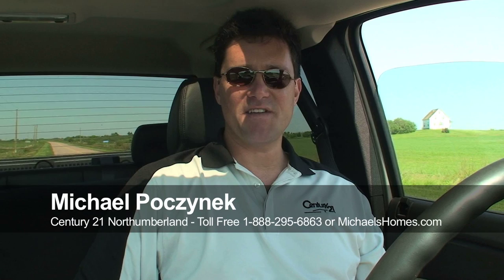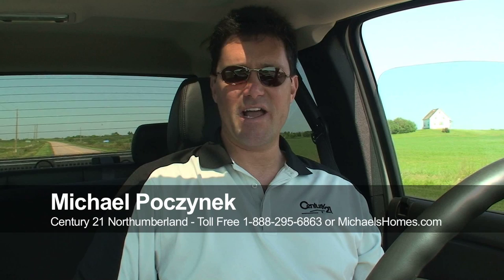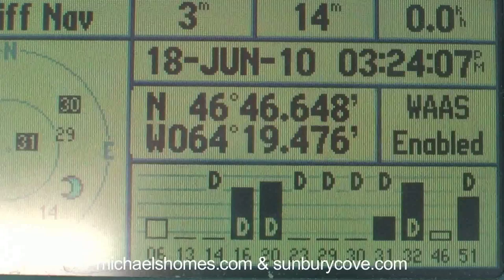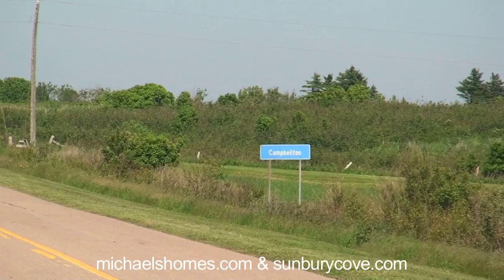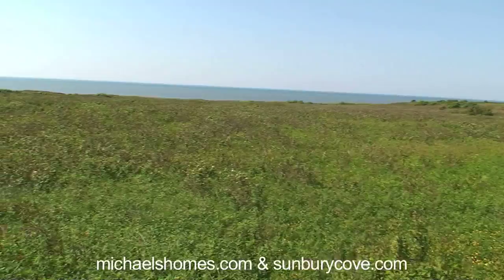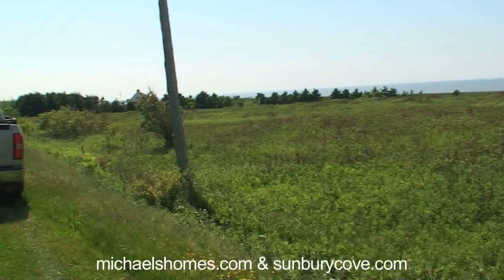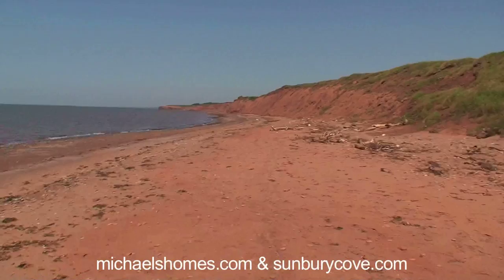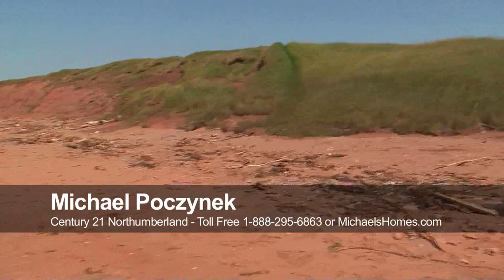(SOLD) Prince Edward Island Real Estate Campbellton waterfront/oceanfront AC 2.1 Acres, $39,877.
Call Toll Free 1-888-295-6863 Prince Edward Island Real Estate Travel, Tourism, Vacations, Retirement, Lobster, and more.  If you are on Prince Edward Island visiting or here to purchase PEI Waterfront, Recreational, Development, Residential, Farm, Apartment, or Retirement Real Estate, make sure you check out this waterfront/oceanfront acreage in Campbellton 2.1 acres asking $39,877.  Located in Campbellton, Prince Edward Island. If you have always wanted to own PEI waterfront real estate and couldn't afford it, now is your chance. This is today's feature in Prince Edward Island (PEI) Real Estate.  This private location is 45 minutes west of Summerside, and 1.5 hours west of Charlottetown, Prince Edward Island.  This video was done by Michael Poczynek from Century 21 Northumberland in Summerside, Prince Edward Island, Canada.  Michael specializes in oceanfront, waterfront, recreation, income, and development properties in Prince Edward Island including Summerside, Charlottetown, Cavendish, Rustico (home of the best Lobster), North Cape (Windmills) Kensington, Hunter River, Souris, and more.